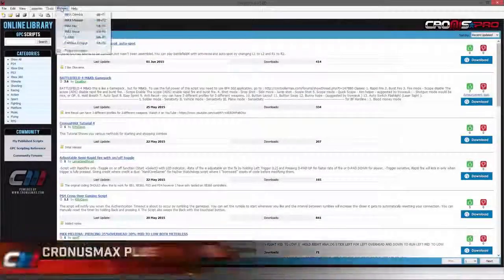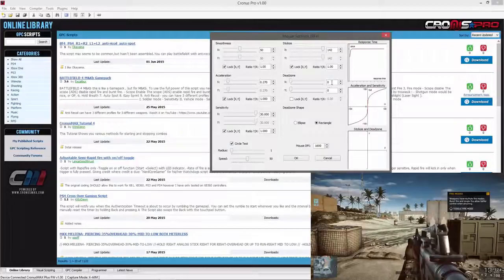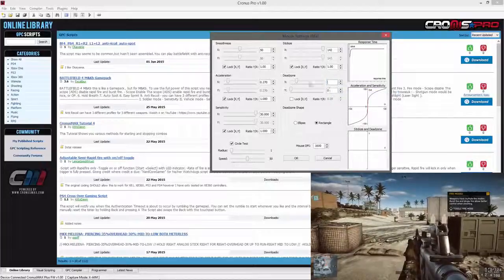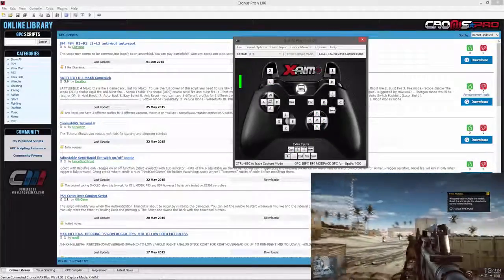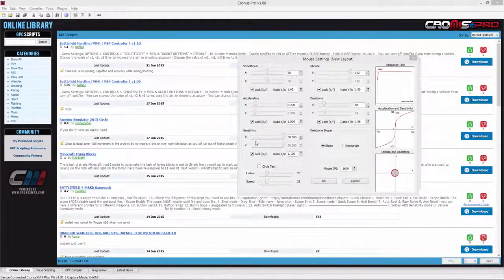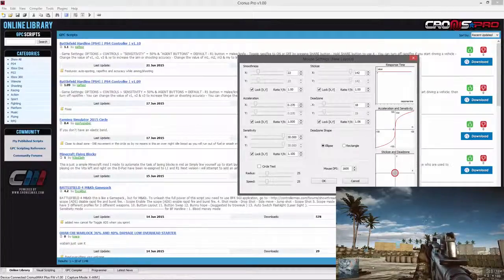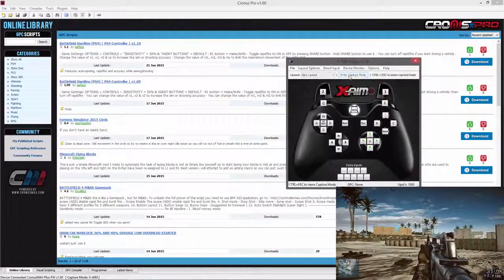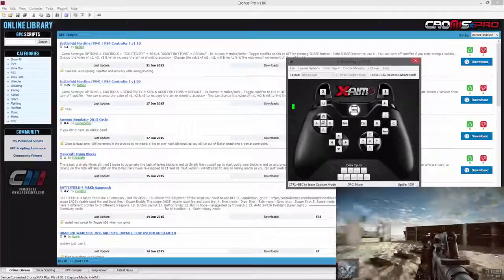Видео к заданию на YouDo